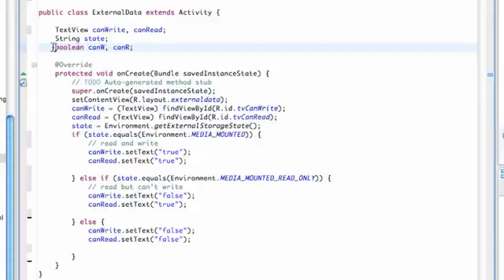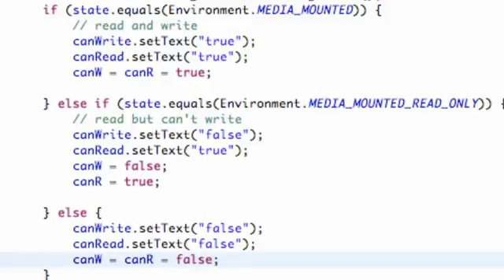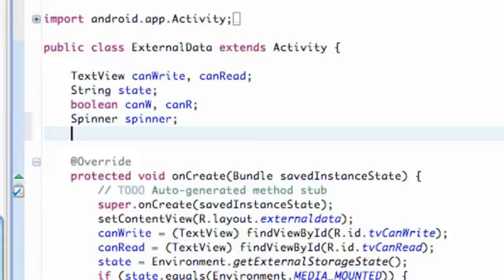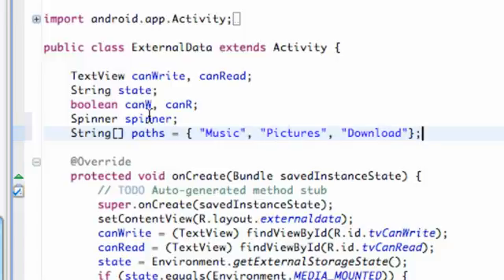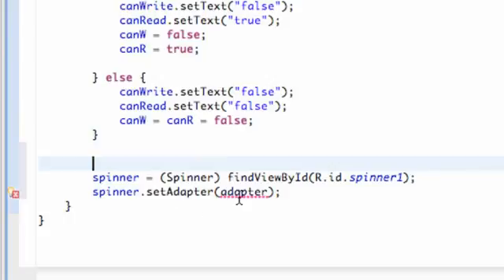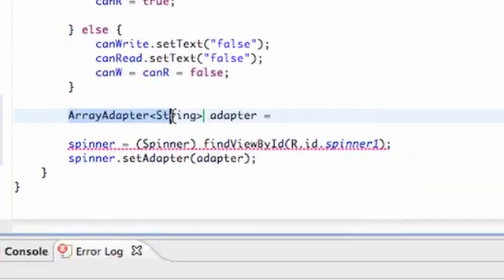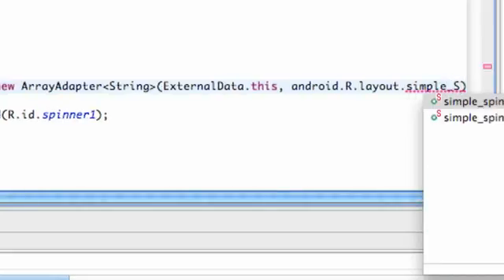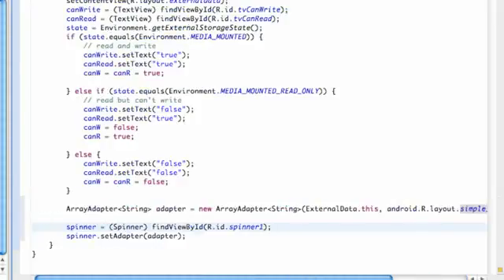Android Application Development Tutorial 105 Spinners and ArrayAdapter